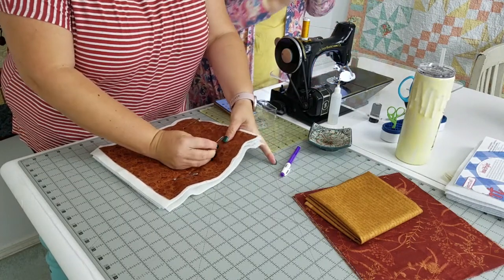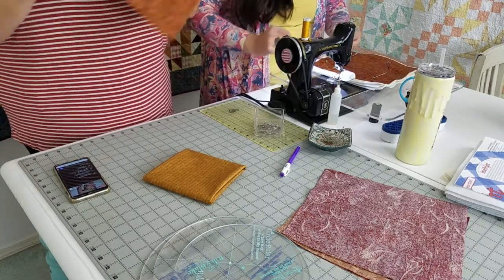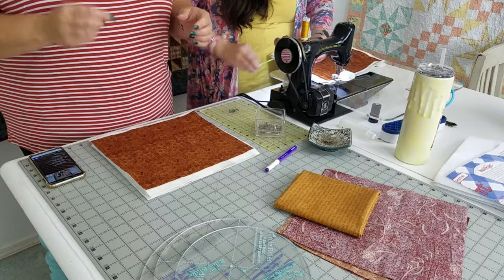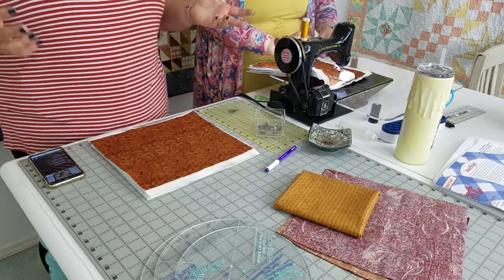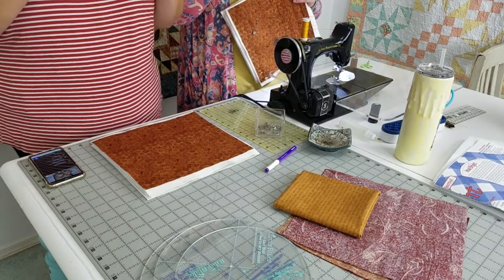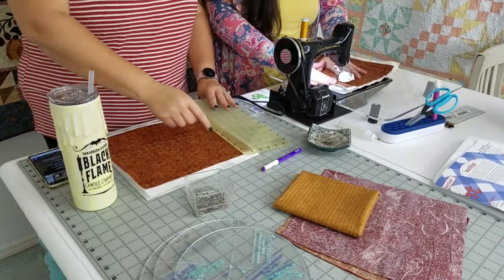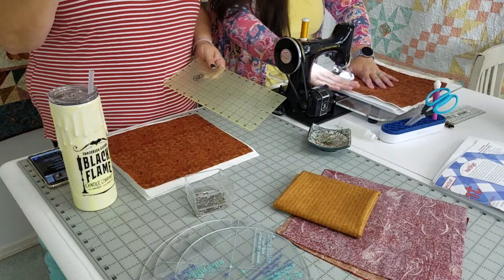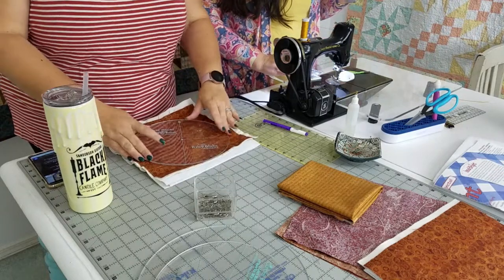Perfectly Circular Hot Pad (Part 1)